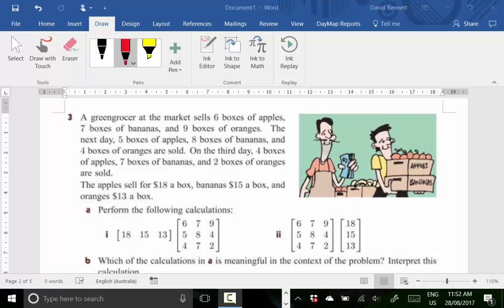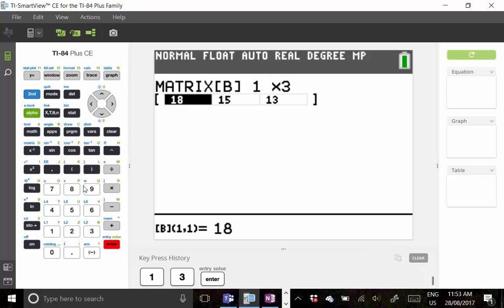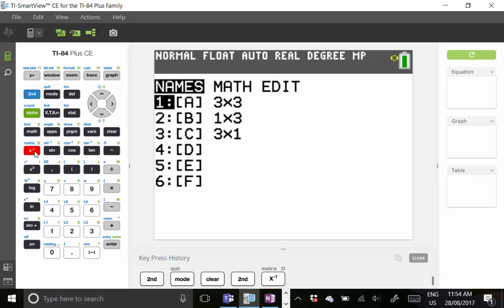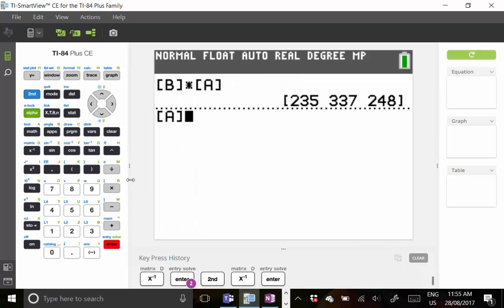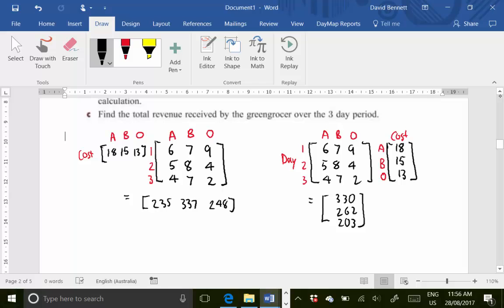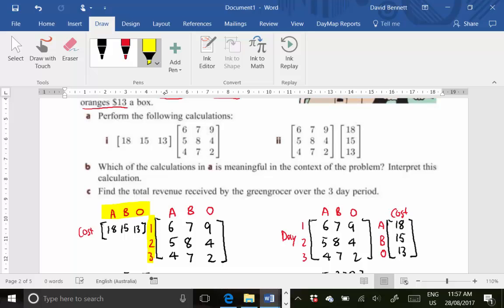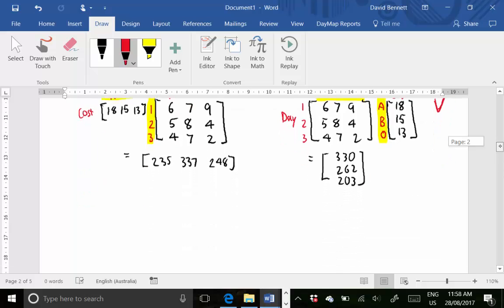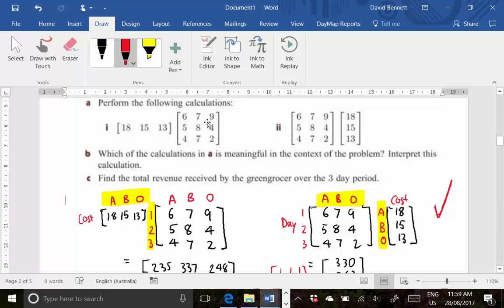Costing Matrices Q3